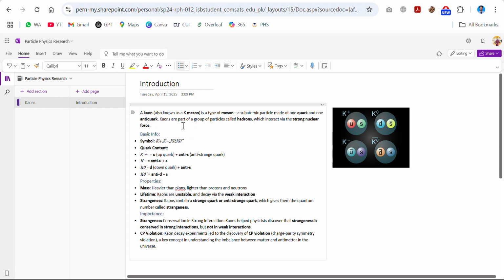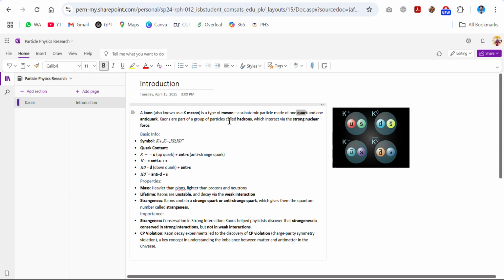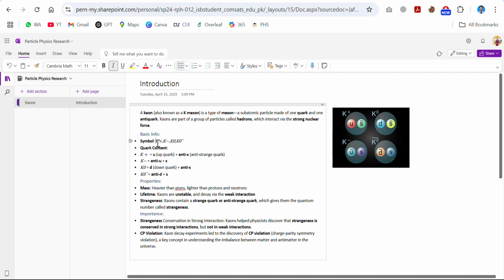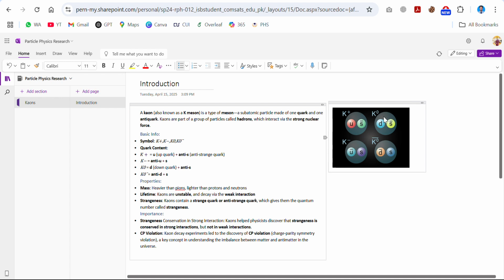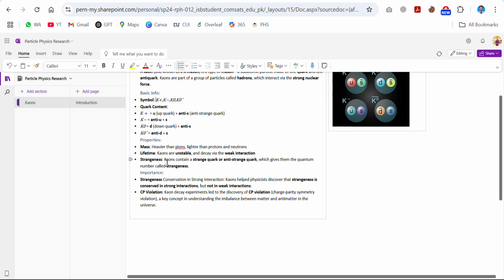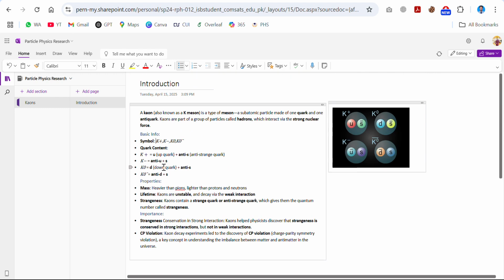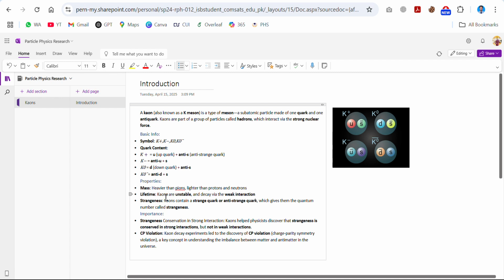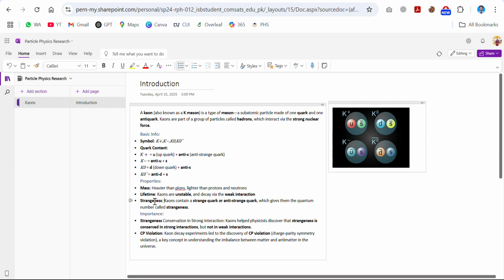What is a Kaon? | Introduction to K Mesons in Particle Physics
In this video, we explore the fascinating world of Kaons, also known as K mesons—a type of meson that plays a crucial role in understanding the weak interaction, CP violation, and the strangeness quantum number in particle physics. If you are a student or enthusiast looking to deepen your understanding of subatomic particles, this introduction to Kaons is the perfect starting point.

Kaons were among the first particles discovered that exhibited “strange” behavior, leading to the development of the concept of strangeness in quantum physics. This video breaks down the types of Kaons (K⁰, K⁺, K⁻), their quark structure, and their importance in high-energy physics and Standard Model research. You'll also learn how kaons decay and why they’re essential in the study of symmetry violations and fundamental forces.

Join me as we simplify complex concepts with easy explanations, visual support, and practical examples. Whether you're preparing for exams or just expanding your physics knowledge, this video is designed to be both informative and engaging.